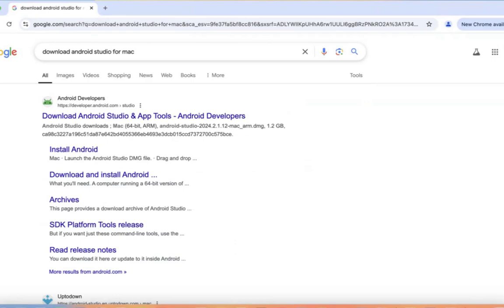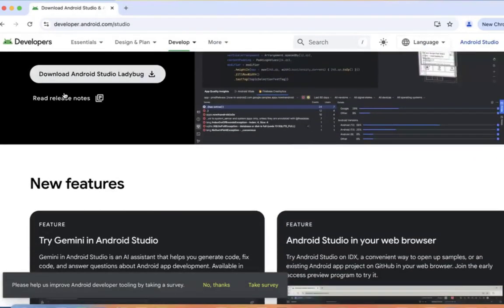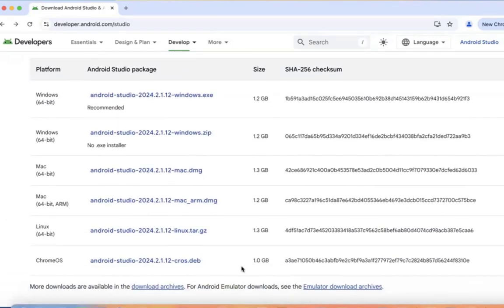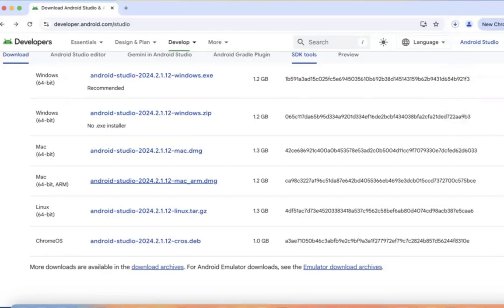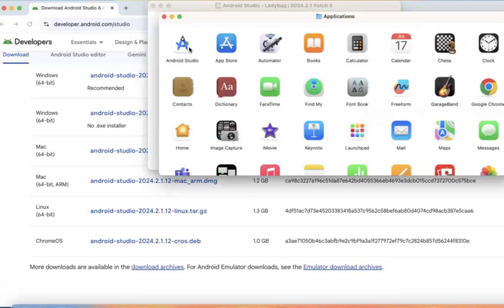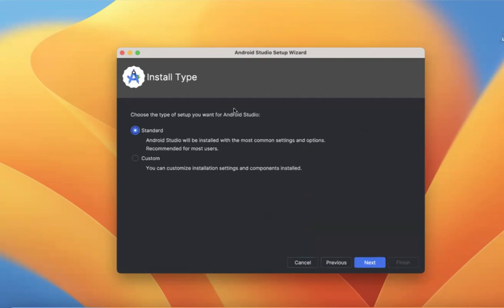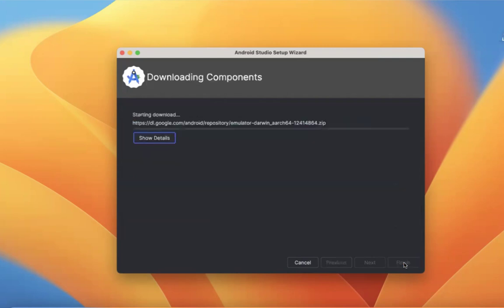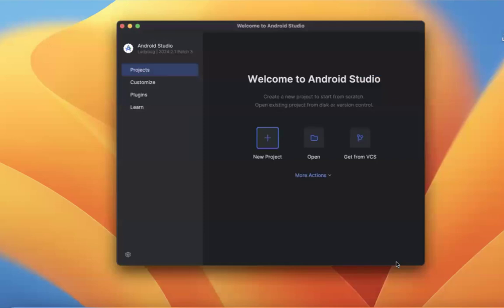How to download and install android studio for MacBook.